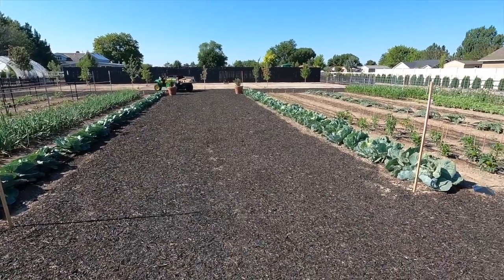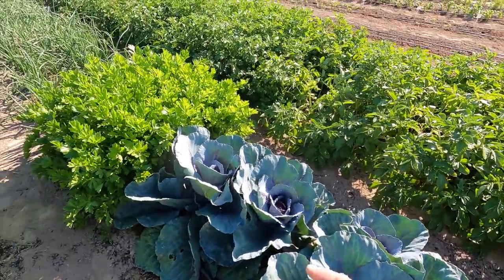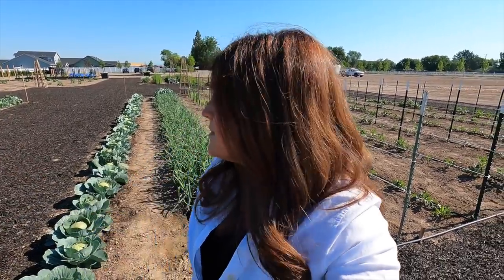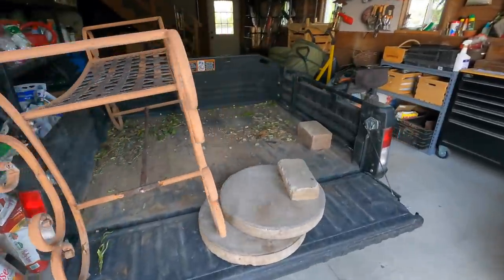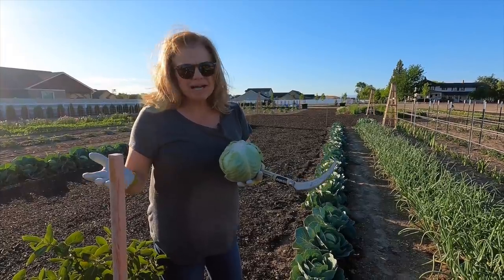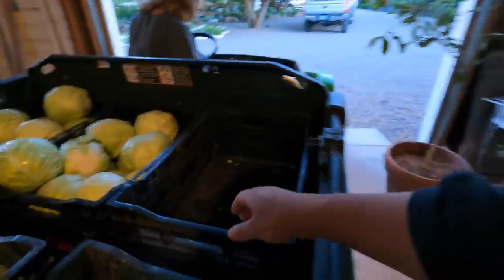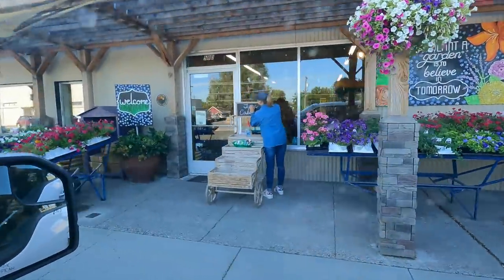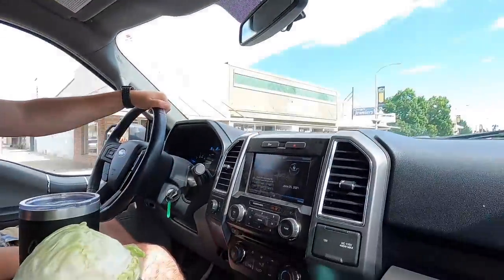Harvesting & Giving Away Cabbage With My Mom! 🥬 // Garden Answer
Heavy Duty Scale

🌿MAILING ADDRESS🌿
Garden Answer
580 S Oregon St